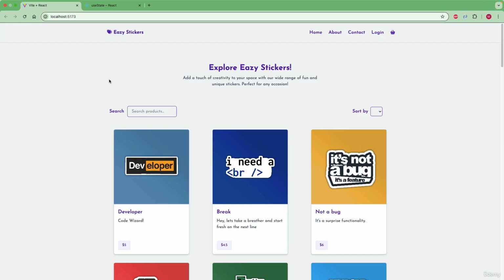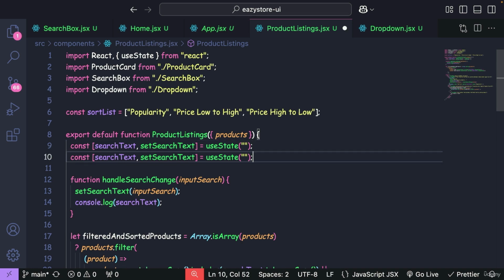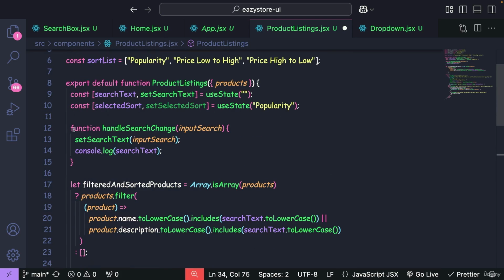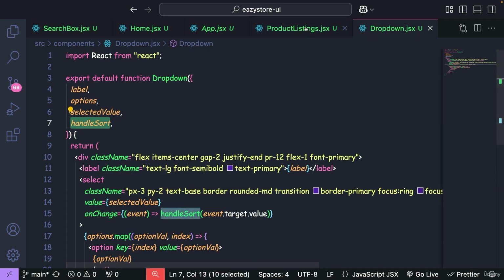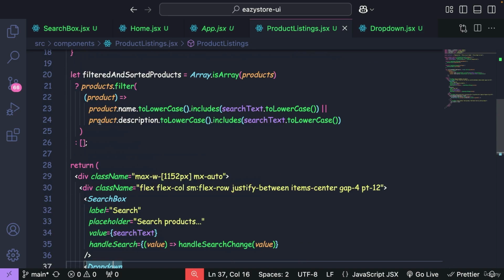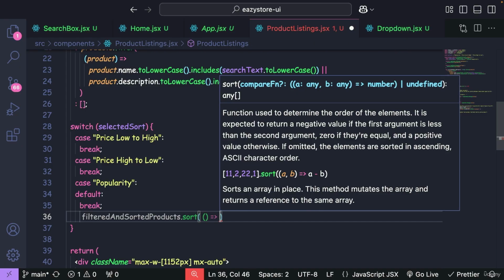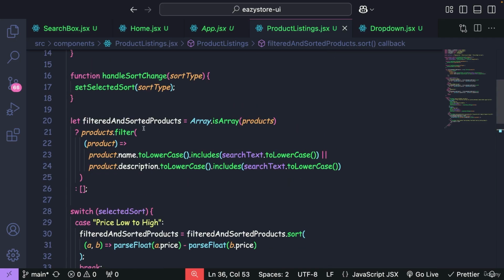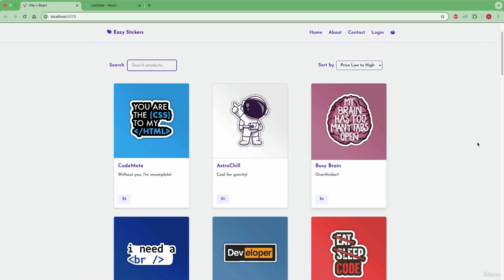007 Implementing Sort Logic with useState React hook